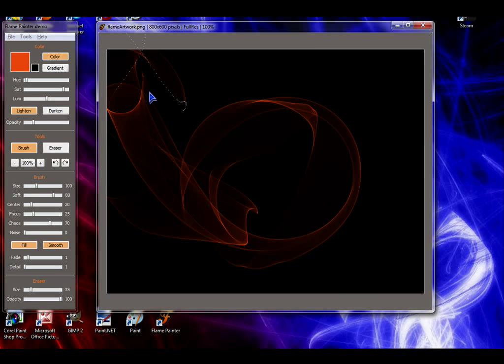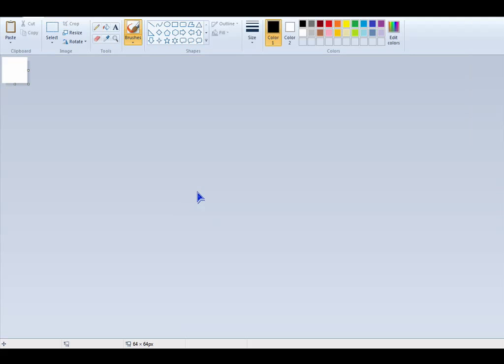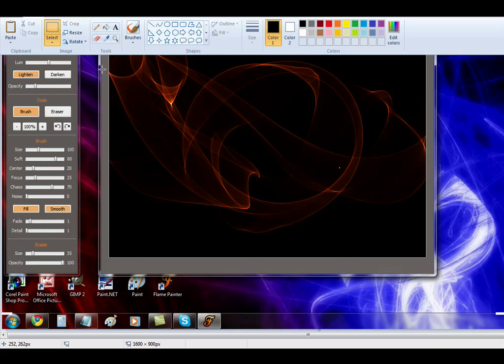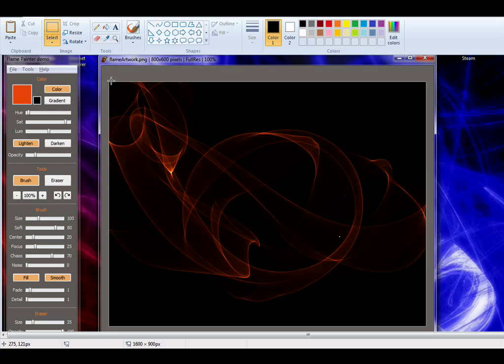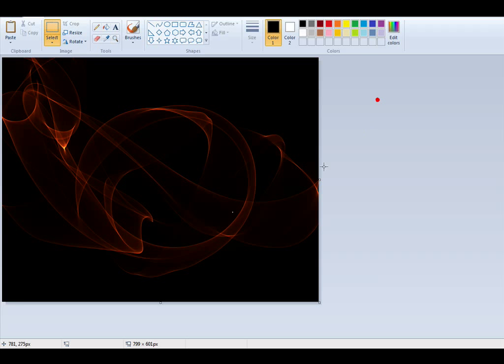AWESOME Program: Flame Painter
Flame Painter can make some really cool pictures!